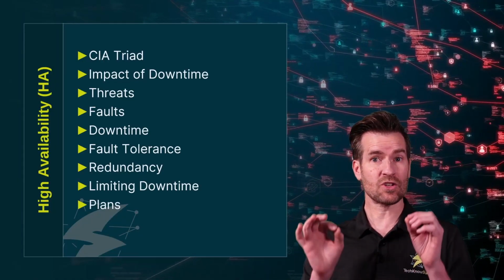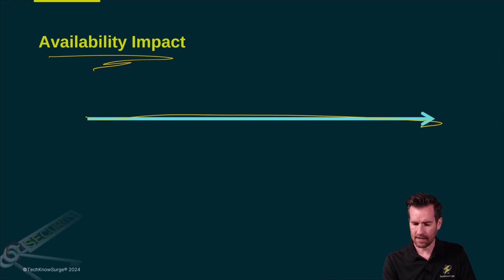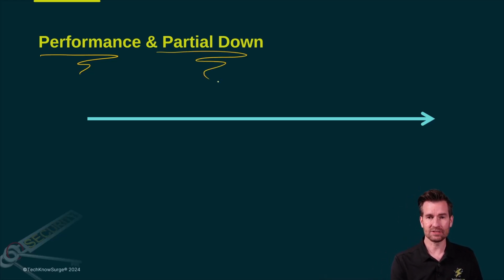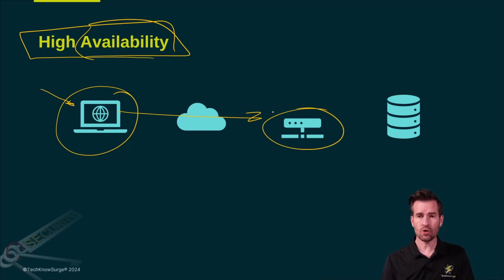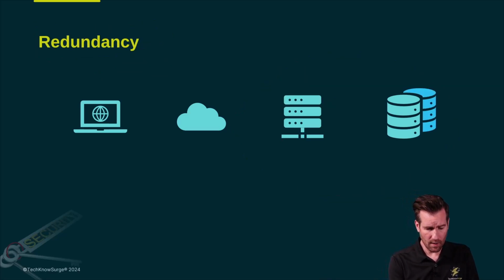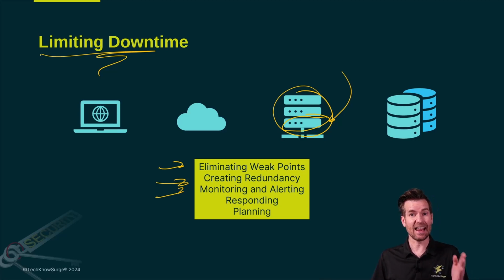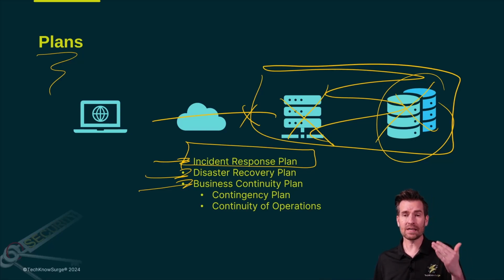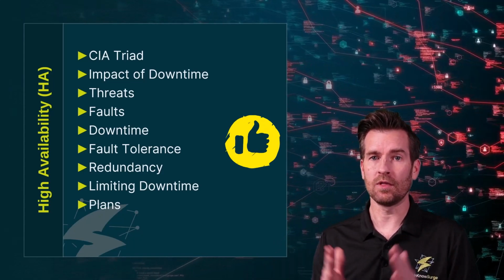Foundations of Cybersecurity 7-1: High Availability (HA)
💼 Impact of Downtime: From revenue loss to customer dissatisfaction, downtime can be detrimental to a company's success.

🛑 Threats: Malicious attacks, hardware failures, and natural disasters threaten availability, highlighting the need for robust defenses.

⚙️ Fault Tolerance: Understanding faults and implementing redundancy are crucial for minimizing downtime's impact.

📉 Minimizing Downtime: Strategies like eliminating weak points and comprehensive planning are essential for maintaining availability.

Let's fortify our systems and stay resilient against downtime challenges! 💻 AvailabilityManagement CIA_Triad 🚀